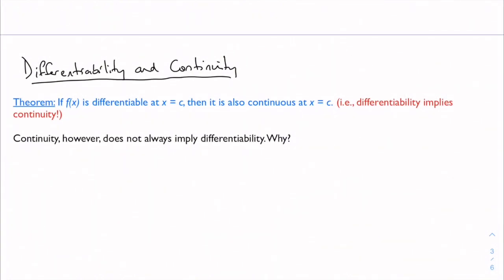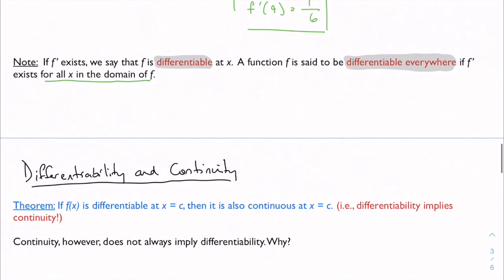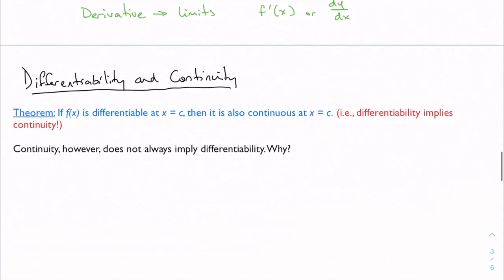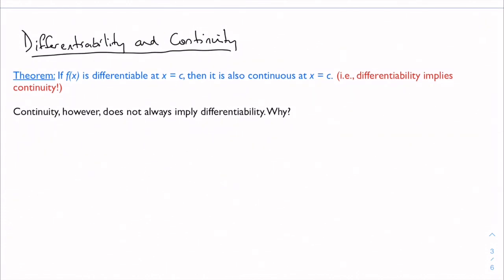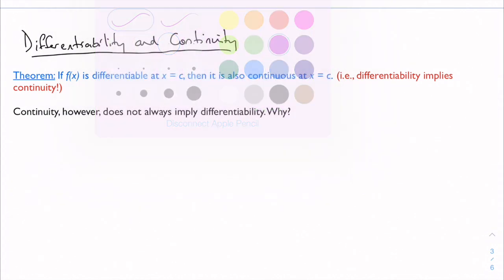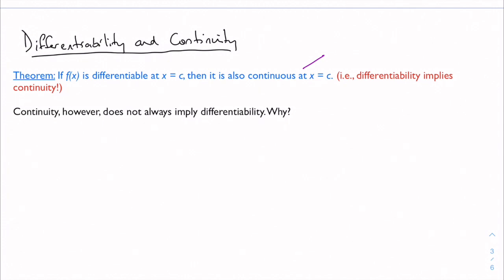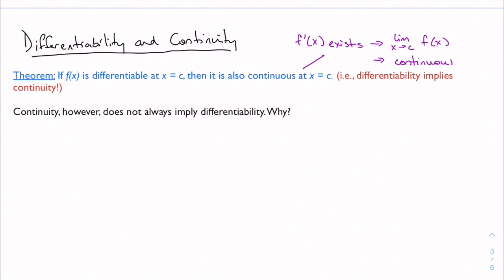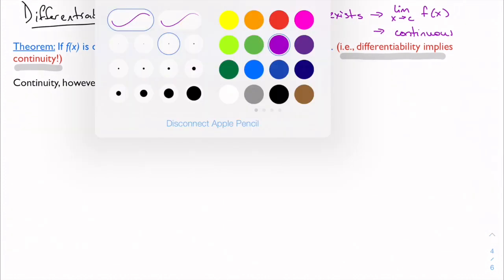4.2: Differentiability and the limit definition of the derivative, part 2 (IB Math AA HL 1)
Part 2 of our coverage on the limit definition of the derivative. Here, we talk about differentiability and finding the equation of the tangent line.

Timestamps:
6:10 Finding the equation of the tangent line
11:18 Finding the equation of the normal line